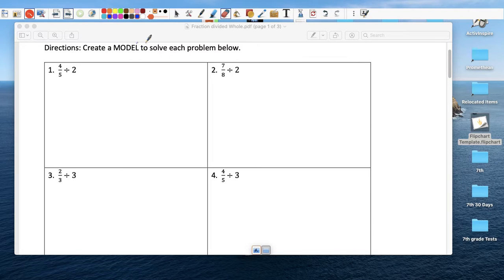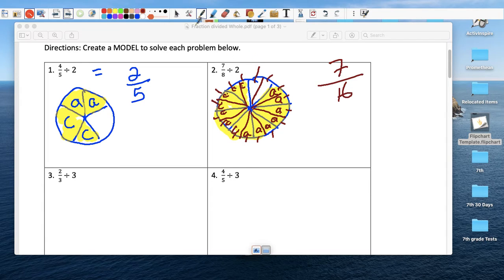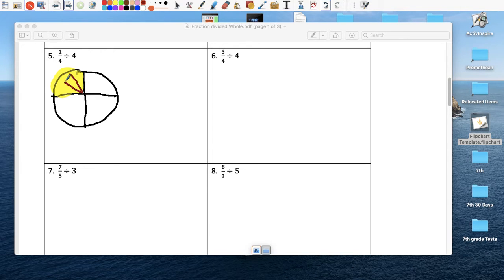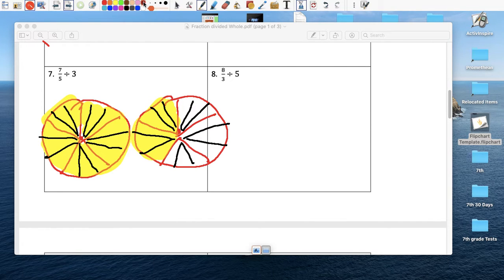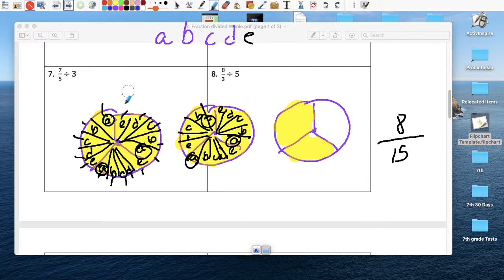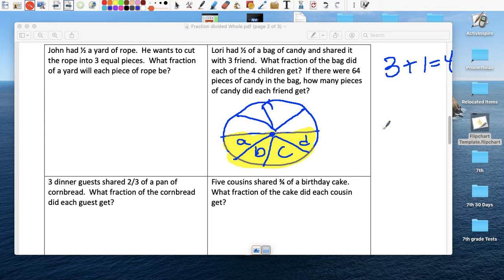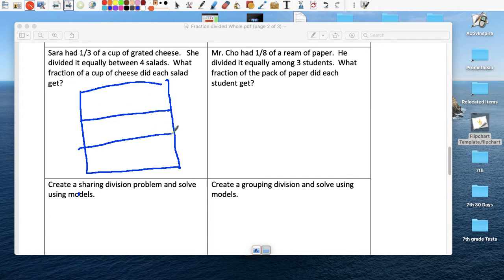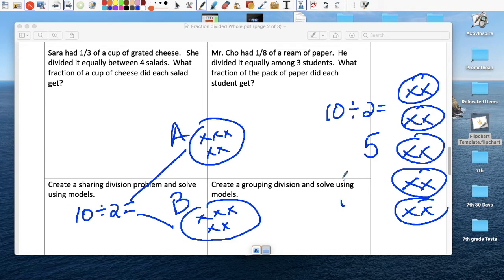Fraction divided by Whole